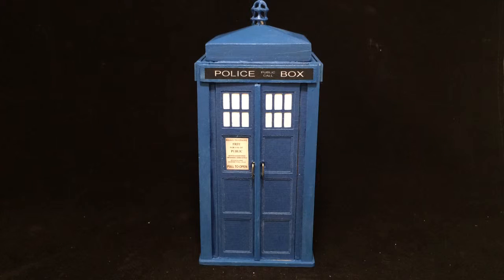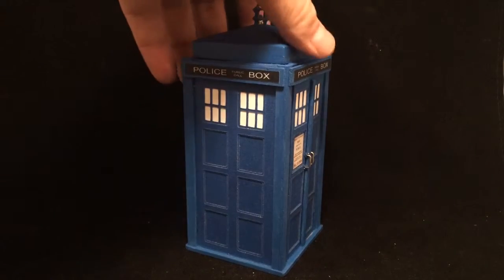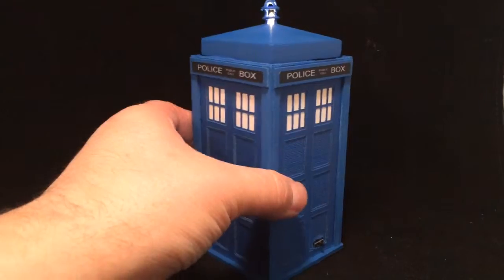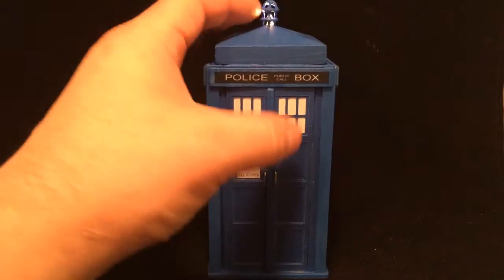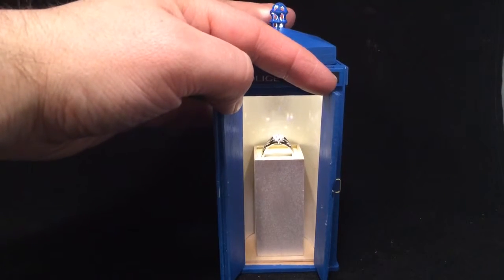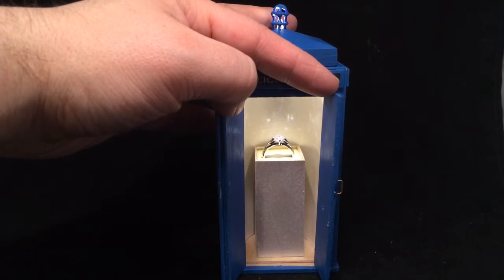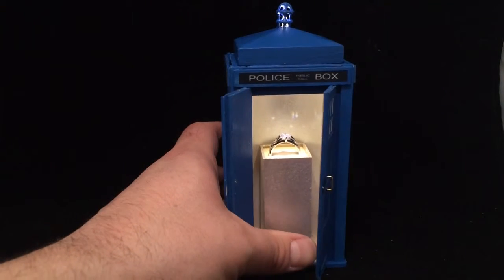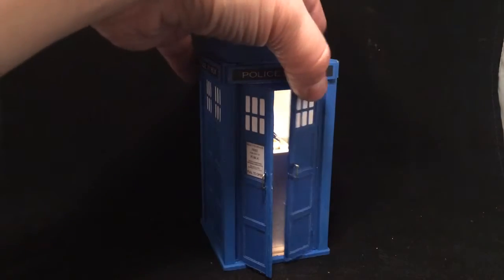Doctor Who TARDIS Custom Engagement Ring Box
This TARDIS from Dr. who is a custom engagement ring box by Paul Pape Designs. The reveal on this one is that the doors open and inside is a shimmery column in which the rings sits on top of it with a light shining down.